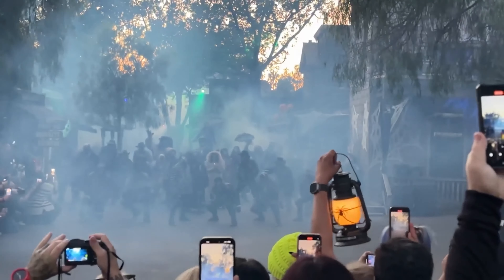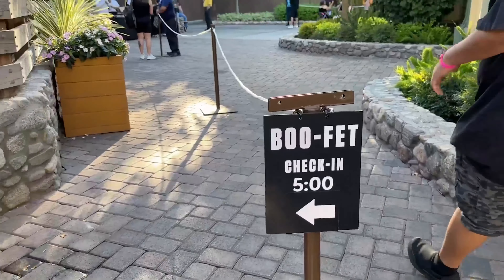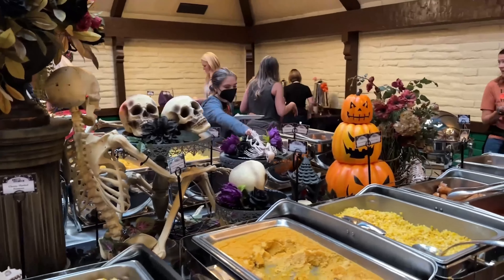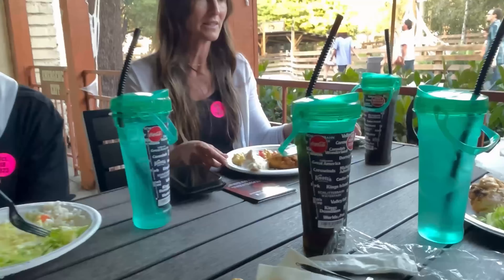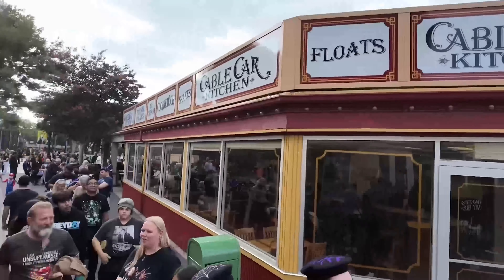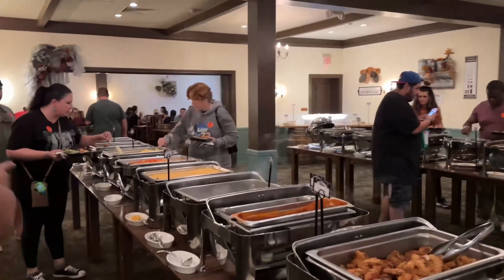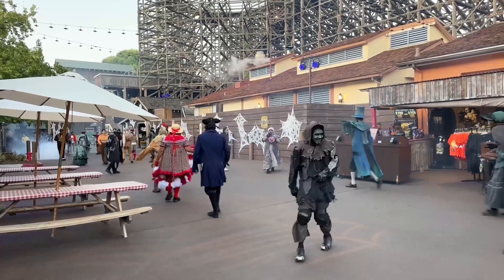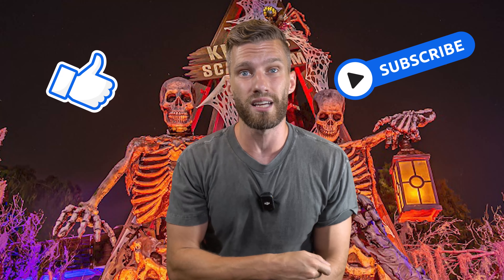Knott's Scary Farm Boo-Fet | Dine with Monsters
Hey there, it's Trevi from Adventure Buddies! 🎃 Have you ever wanted to Knott's Scary Farm Boo-Fet | Dine with Monsters. Want to know the secret to surviving Knott's Scary Farm without the long lines? In this video, I’ll be revealing an amazing hidden gem—the Knott's Scary Farm Buffet, where you can have dinner with monsters before the night of terror even begins!

What is the Knott's Scary Farm Buffet? It's a special ticketed dining experience before the park opens for its famous Halloween event. Picture this: You’re enjoying a spooky buffet dinner with the very monsters that haunt the park’s mazes! 🎃 You’ll be treated to Halloween-themed food, drinks, and a chilling atmosphere, perfect for getting in the Halloween spirit. But it’s not just the food that makes it special—this Buffet comes with some extra perks that make it worth every penny.

The Buffet ticket ranges from $45 to $55 per person, depending on the night (it’s a bit more expensive on weekends), and yes, it’s a separate ticket from your Knott's Scary Farm admission. Trust me, it’s totally worth it! After your meal, you’ll get early access to select mazes and scare zones before the general public gets in. That means you can hit up the scariest attractions with little to no wait—no more standing in long lines! This early access feature is a HUGE time-saver and honestly, it’s cheaper than buying the $150 Fast Lane passes. We were able to see every maze with zero wait time, thanks to the Buffet!

Oh, and let’s not forget the other cool perks. You’ll receive a free souvenir drink bottle for unlimited refills throughout the night and a free digital download of your dinner photo with the monsters. These extras make the experience even more unforgettable!

So, how does it all work? The Buffet offers two seating times, 5 PM to 6 PM, but on Saturdays, you can get in as early as 3 or 4 PM. The Buffet takes place in two main locations: Mrs. Knott's Chicken Dinner Restaurant and Spurs Chop House, and you’ll see plenty of monsters at both spots. Seating is limited and tickets sell out quickly, so make sure you grab yours early to secure a spot!

This Buffet is not just about dining, it’s about maximizing your Knott's Scary Farm experience—skip the lines, enjoy early access to the scariest mazes, and start your night off with a spooky meal you won’t forget.

Have you heard of the Knott's Scary Farm Buffet before? We love helping you make the most of your family adventures!

If you’re looking for the ultimate Knott's Scary Farm experience, the Buffet is a must. Between the monsters, the delicious food, the early access to mazes, and those fun perks like unlimited drinks and a free photo, you won’t regret it. But hurry, tickets sell out every year!

Drop any questions you have about Knott's Scary Farm or the Buffet in the comments, and remember: Life’s an adventure—who are you going on it with?

See you in the next adventure, and happy haunting! 👻🎃